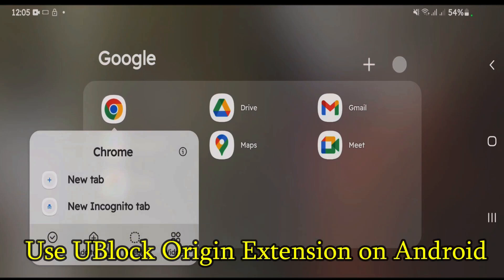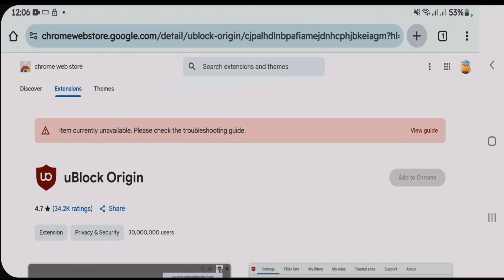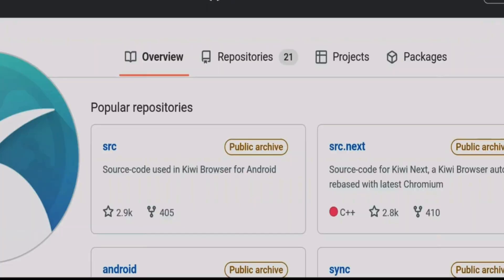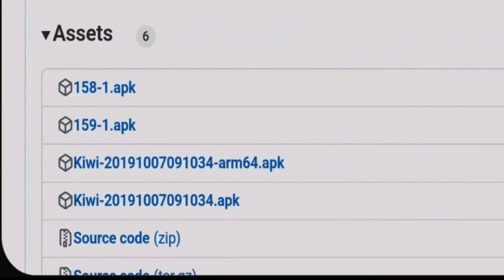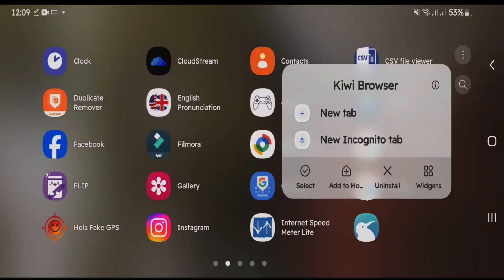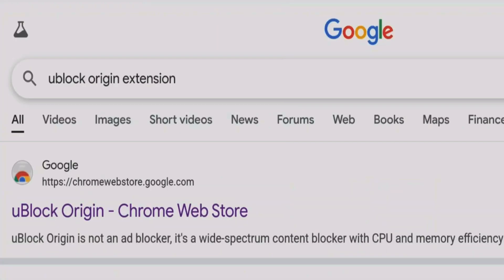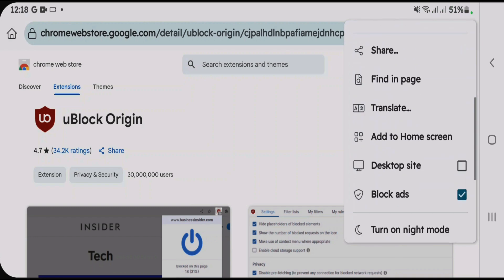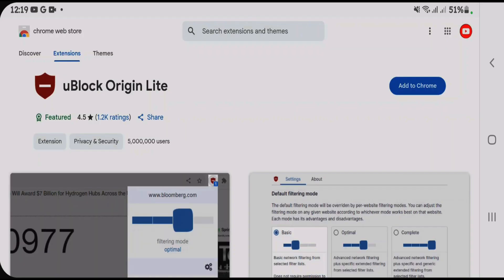How to Use Ublock Origin on Android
This video guides you how you can use ublock origin extension on Android. Install and use ublock origin extension on Android following this simple, easy and quick guide.